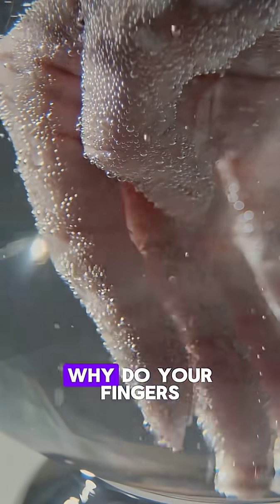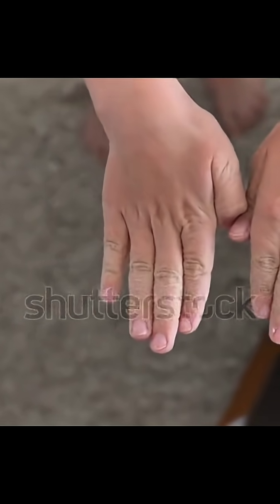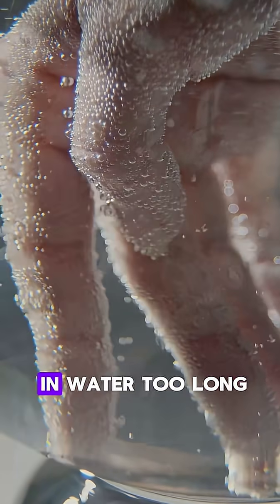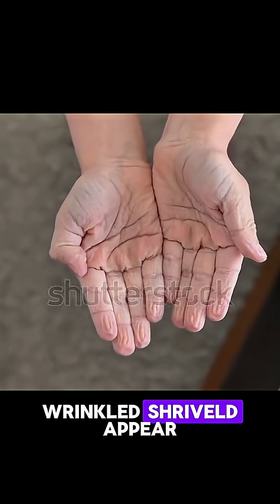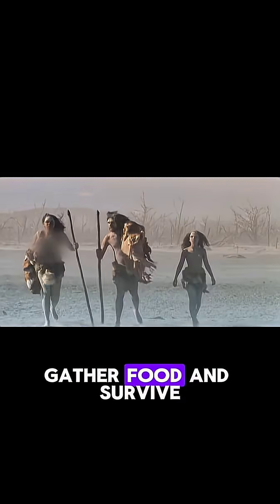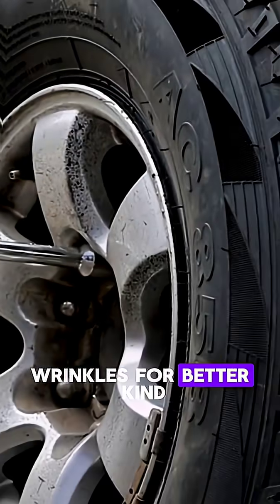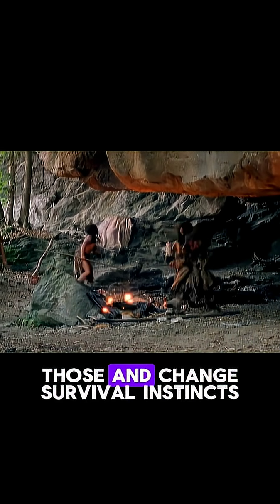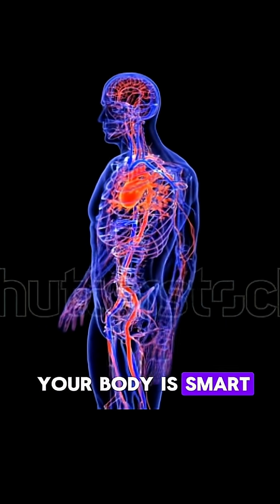Why do your fingers wrinkle in water? Let's explore...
🔍 Explore the wonders of science, mystery, and the universe — all in one place.
This is **Midnight Quest** — where your curiosity meets the cosmos! 🌌✨

📌 Watch till the end for a mind-blowing fact!